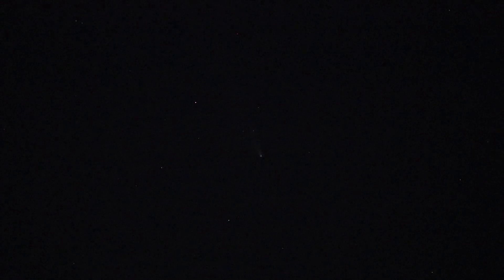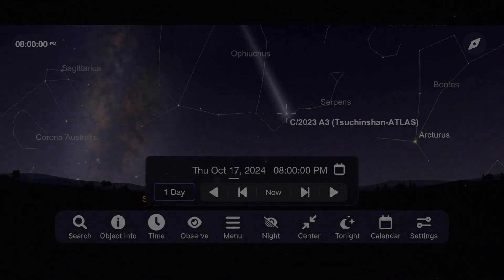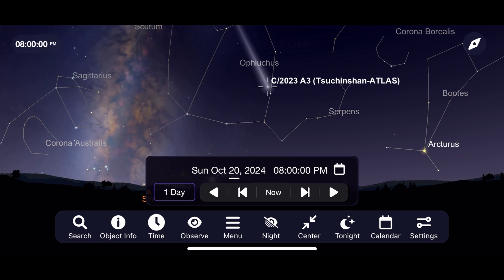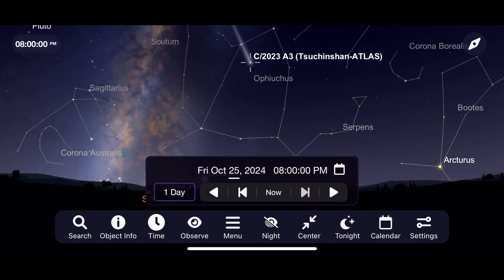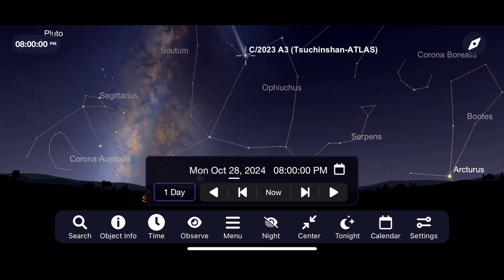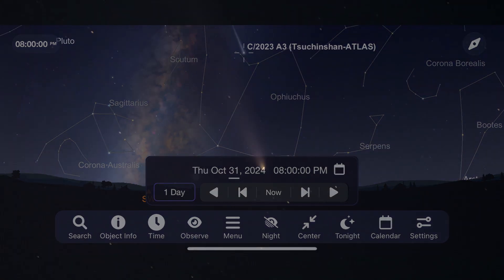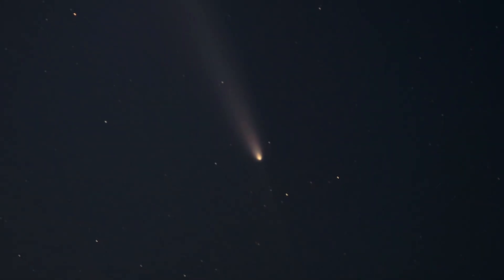Video of Comet Tsuchinshan-ATLAS | How To See It This Week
Comet Tsuchinshan-ATLAS continues to put on a great show as it moves from a naked eye target to a Binocular and Telescope Target. Let's look at how you can go out to see it from your backyard!